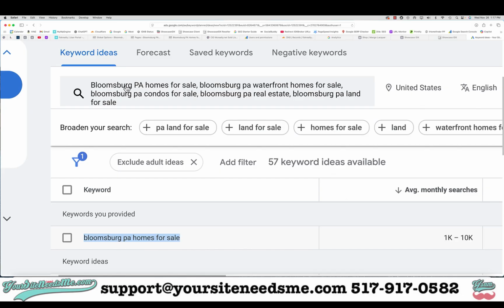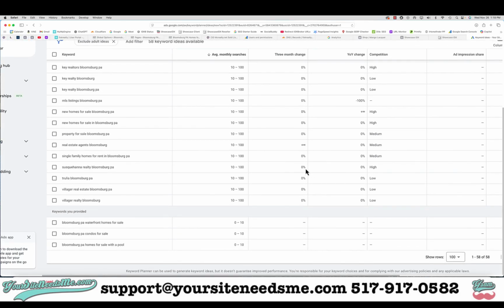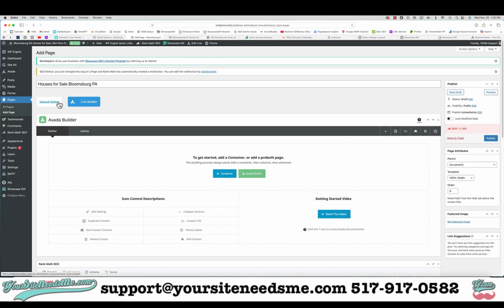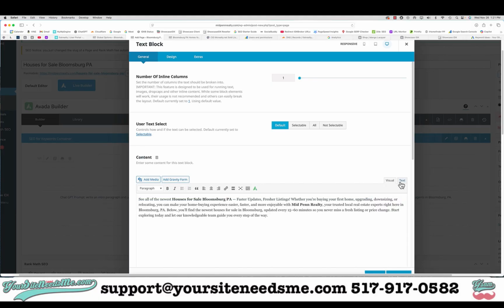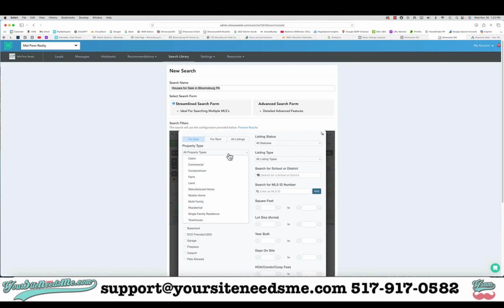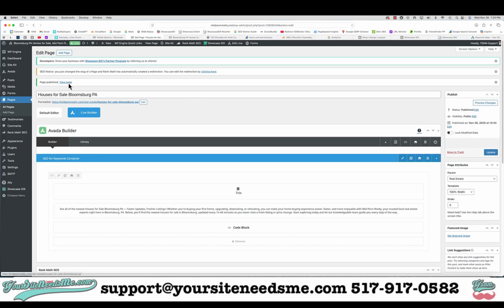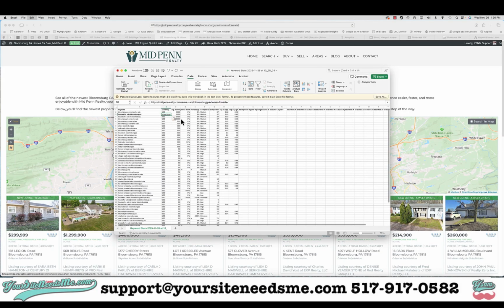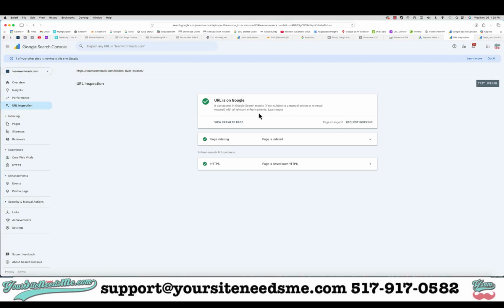How to Make Landing Pages for SEO with Showcase IDX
Learn How to Make SEO Landing Pages with Our $499 Avada WordPress Website + Showcase IDX (Step-by-Step Tutorial!)

🔗 Need a ready-to-launch real estate website with Showcase IDX for just $499?
View our $499 Wordpress Website with Showcase IDX Special Deal

Want to build high-converting real estate landing pages fast? In this video, I walk you through exactly how to create SEO-optimized pages using the easy premade page templates included with our $499 Avada WordPress website with Showcase IDX.
Whether you're creating neighborhood pages, lifestyle pages, market reports, or niche property landing pages, these templates make it simple to publish professional, SEO-friendly content in minutes—no design experience needed.
In this video, you’ll learn:
✔️ How to access the built-in landing page templates
✔️ How to create a custom Chat GPT Prompt
✔️ How to add your Showcase IDX Search Shortcode
✔️ How to add your Meta Description
✔️ How to publish your page and get it ranking faster
These templates are perfect for real estate agents who want to save time, boost visibility, and attract more leads without hiring a web designer every time.